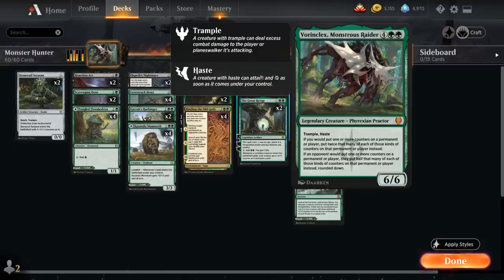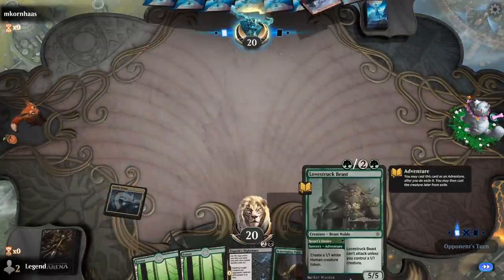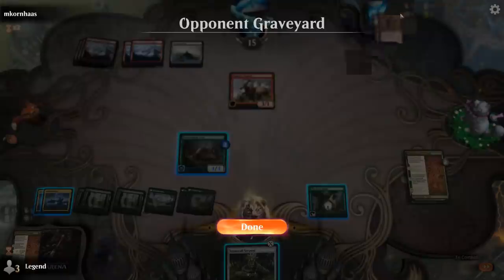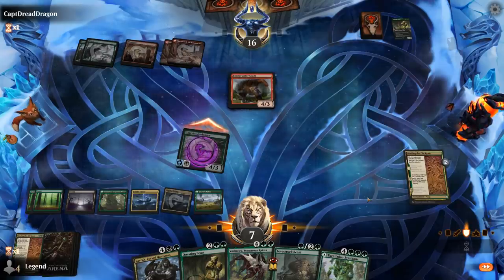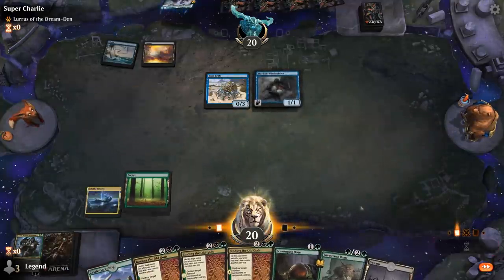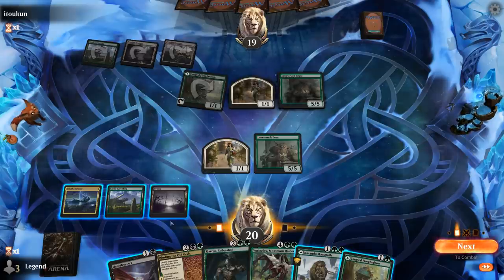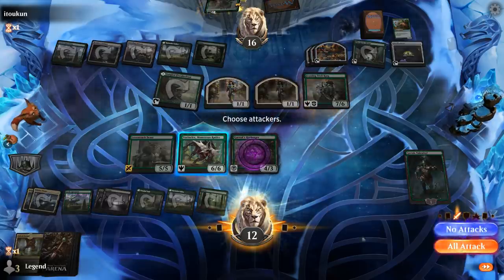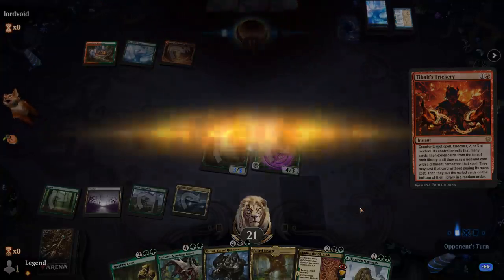MTG Arena - Standard - Monster Hunter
Magic: The Gathering Arena deck tech & gameplay with a Black/Green midrange deck, featuring Vorinclex, Monstrous Raider and Garruk in Standard.

00:00 - Deck Tech
05:24 - Match 1
12:51 - Match 2
17:18 - Match 3
20:23 - Match 4
26:38 - Match 5
33:40 - Match 6